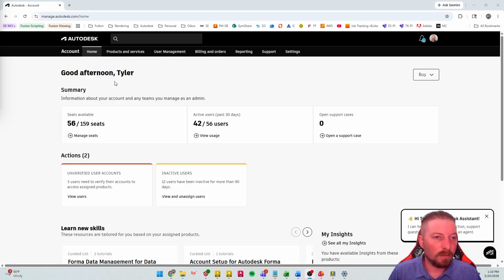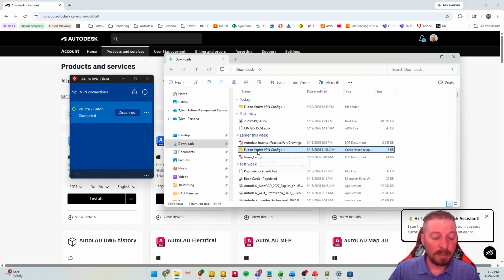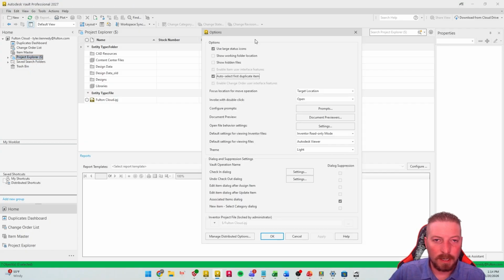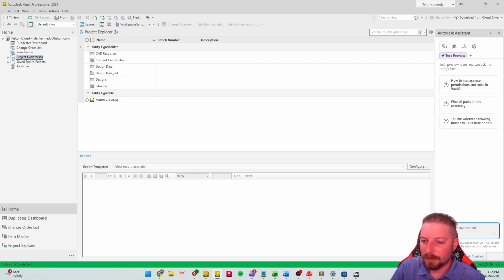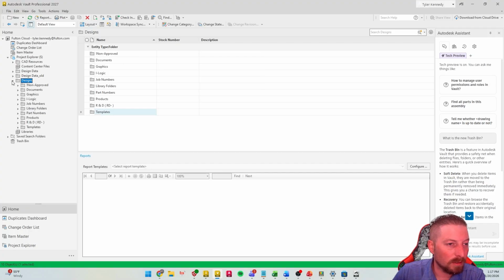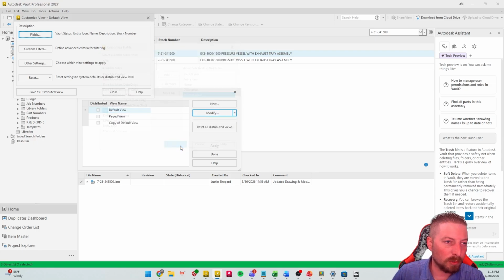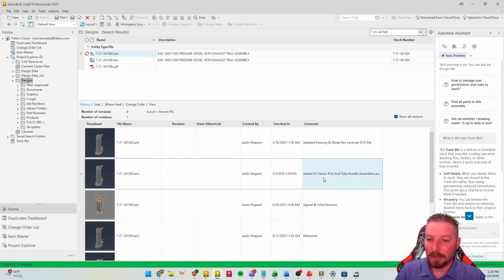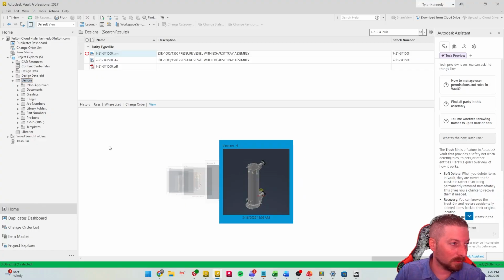Vault Login & Initial Setup | Fulton CAD/Vault Training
Series 1 Video 1 of Getting Started at Fulton

This video covers the initial setup process for Autodesk Vault and Fulton CAD, including:
• Downloading Autodesk products
• Azure VPN Client setup and configuration
• Logging into Vault
• Vault interface overview
• Tools / Options / Prompts settings
• Worklist and shortcut setup
• Project Explorer walkthrough
• Designs and template folders
• Preview pane and custom views
• Recommended Vault layout and navigation tips